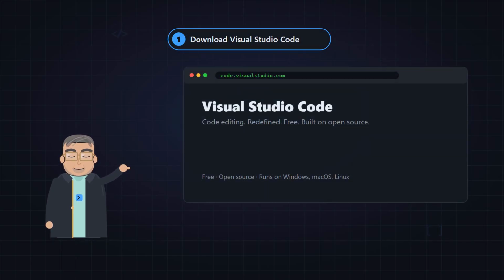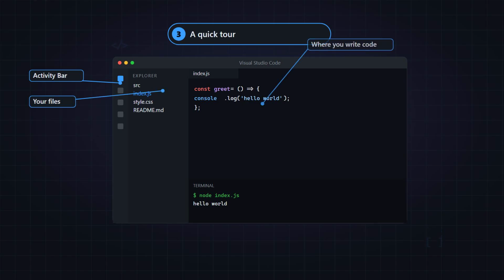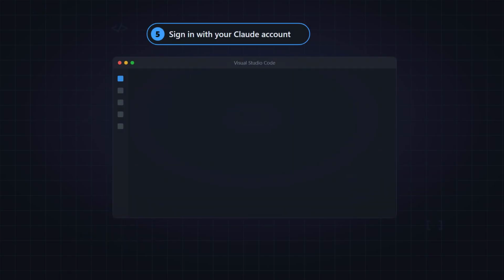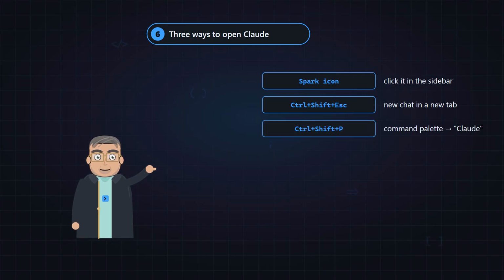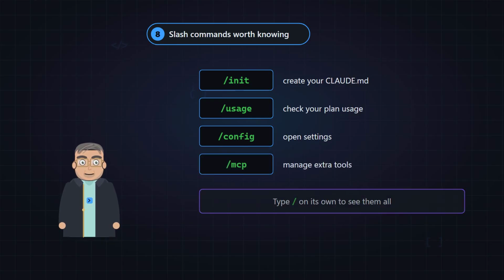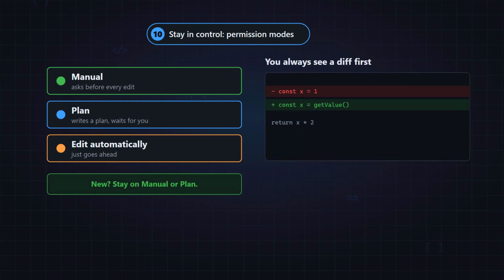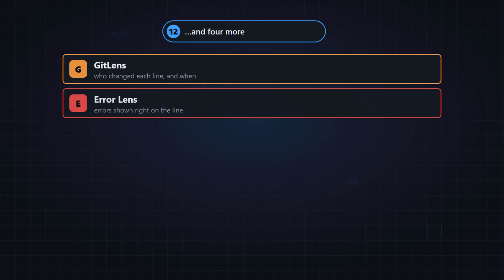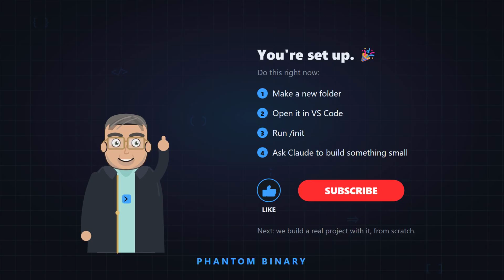How to Set Up VS Code + Claude (Complete Beginner Setup, 2026)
Everything you need to go from "I want to learn to code" to a real, working setup —
in about six minutes. We install Visual Studio Code, connect Claude directly inside it,
and add the extensions that professional developers actually use.

• Install VS Code (and the one installer checkbox that actually matters)
• Install the official Claude Code extension — no Node, no npm, no CLI needed
• Sign in and open your first Claude conversation
• Create a CLAUDE.md with /init so Claude remembers your project
• Learn @-mentions, permission modes and how to review changes safely
• Install 7 essential extensions

⚠️ ONE THING TO KNOW
Claude Code requires a paid Claude plan (Pro, Max, Team or Enterprise).
The free Claude account does not include it.

CHAPTERS
0:00 What we're building
0:23 Download VS Code
0:42 The installer options that matter
1:09 A quick tour of the interface
1:34 Install the Claude Code extension
1:53 Good news: no Node or CLI needed
2:10 Sign in to Claude
2:28 Heads up — this needs a paid plan
2:49 Three ways to open Claude
3:14 The best first habit: /init and CLAUDE.md
3:37 Slash commands worth knowing
3:55 How to point Claude at your code
4:22 Permission modes and reviewing diffs
4:51 Essential extensions (part 1)
5:20 Essential extensions (part 2)
5:49 Your next step